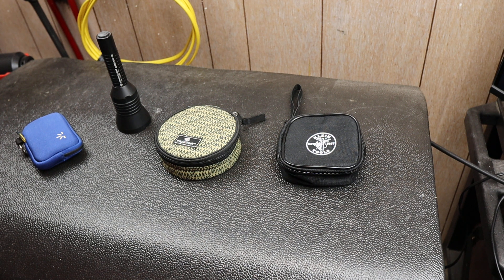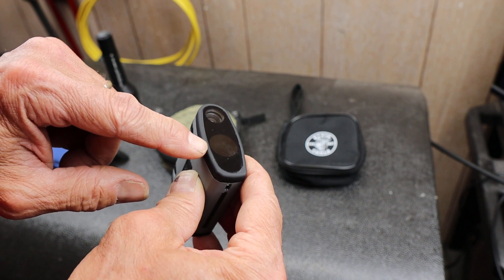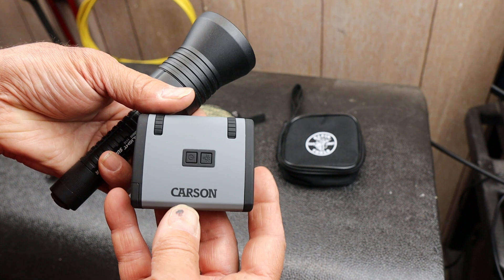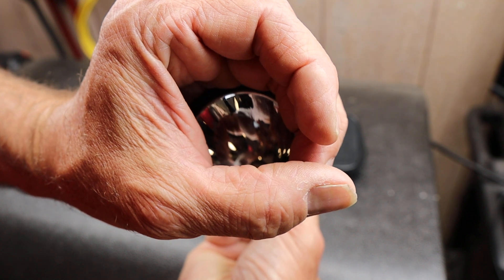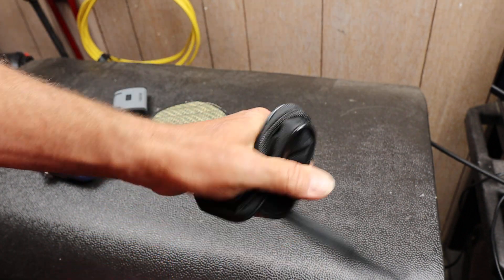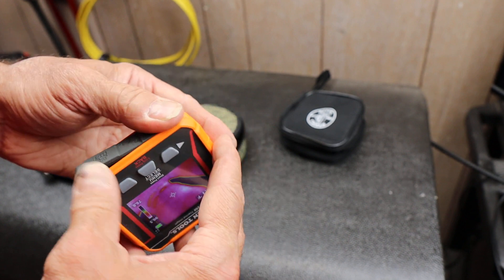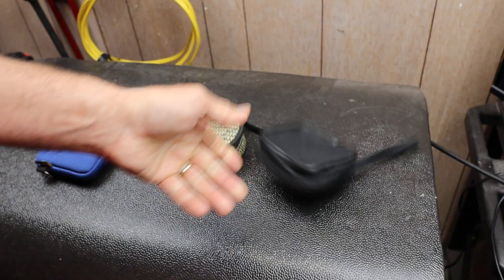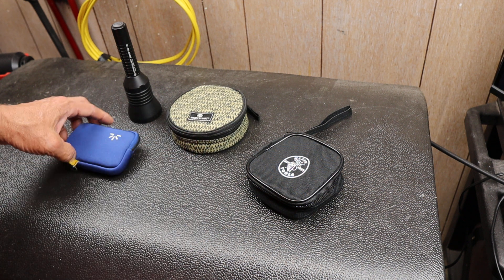Fun at night with Carson Nightvision and Klein Thermal Imaging. Two inexpensive, effective solutions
Mini IR Nightvision is here. And it works. So is inexpensive thermal imagining. Both the Klein and Carson are effective solutions as well as gateways into the magical world of outside-visible wavelength viewing of the world. Add the Streamlight IR spotlight and you've got yourself a serious distance viewing kit for night.